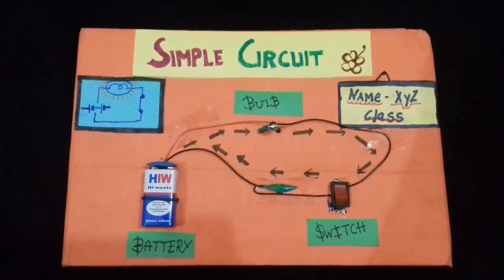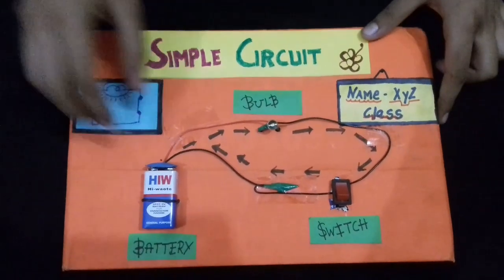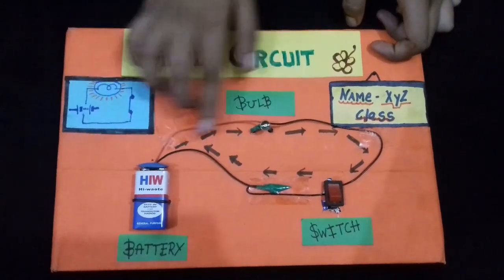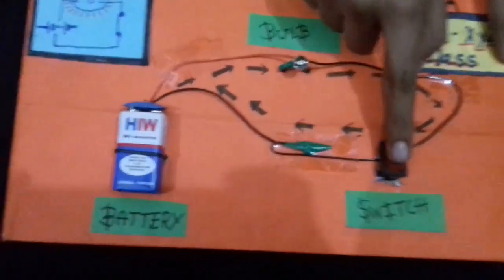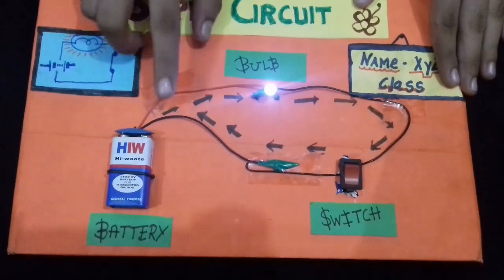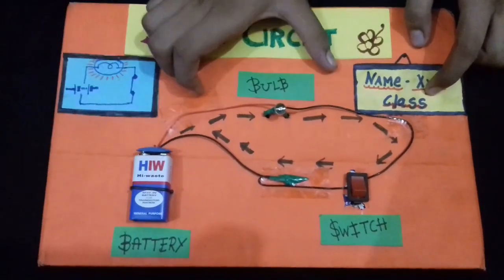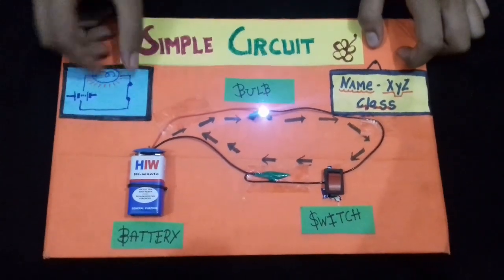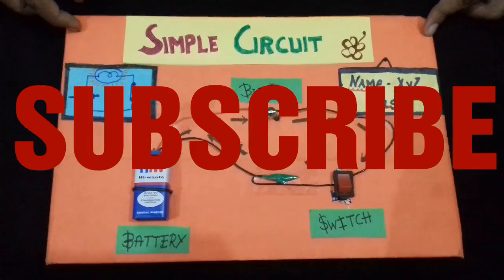working model of simple electric circuit/DIY working model of circuit/kansalcreation/school project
It is a science project, useful for students
Materials which are needed are, mini battery cardboard, wire connector,LED bulb, switch.
eclipse project
eclipse model
How to make model of solar/lunar eclipse
model of solar eclipse
model of lunar eclipse
working model of circuit
working model of volcano eruption
model of moon
Model of the Earth's layers